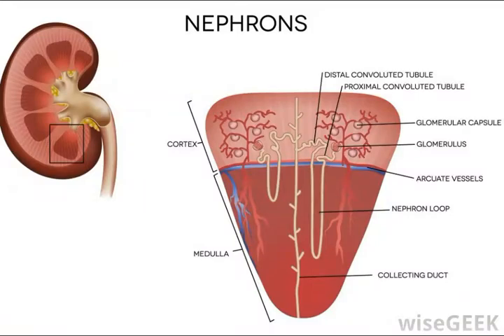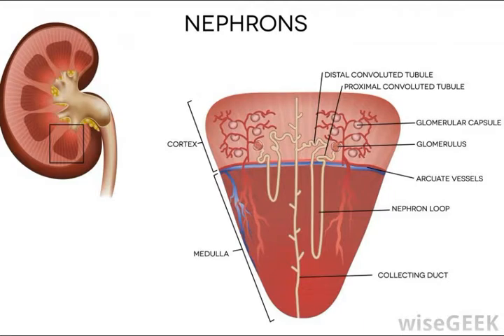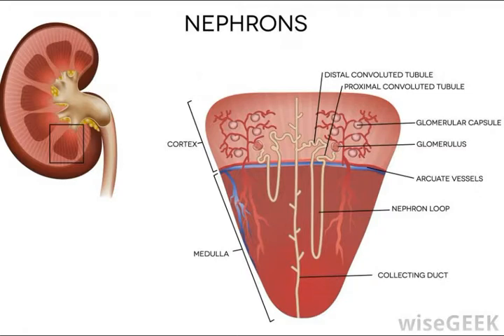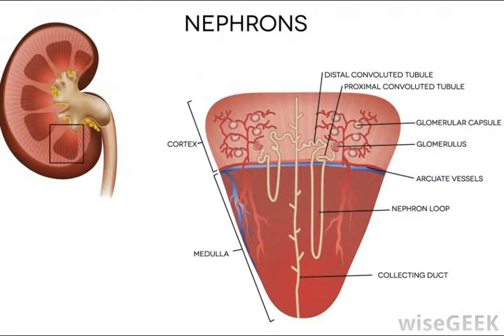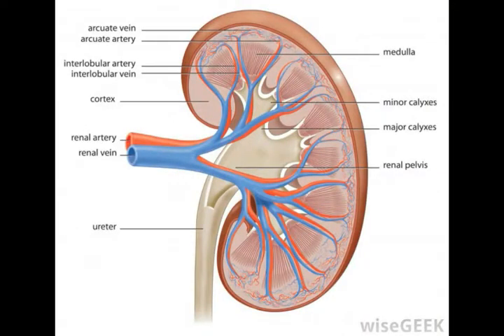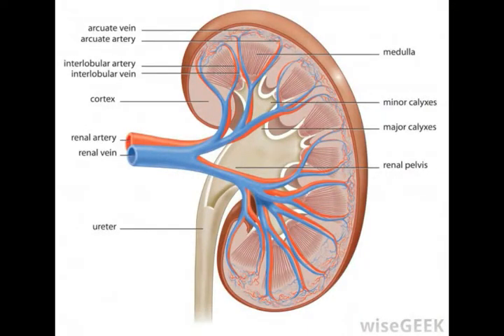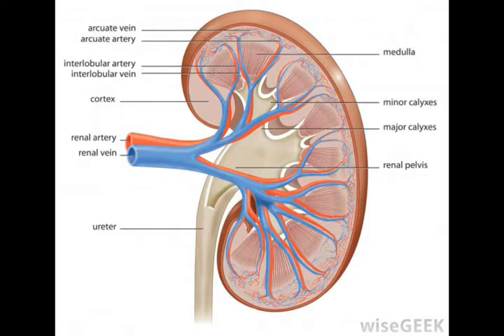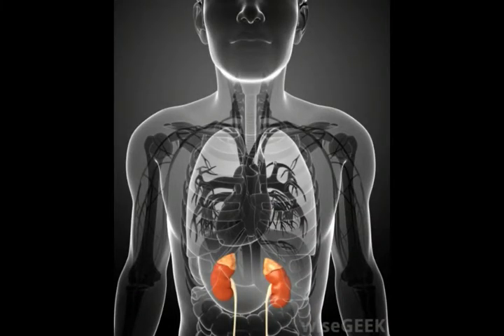What Is the Proximal Convoluted Tubule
reabsorption in the kidney,
parts of the kidney and their functions,
proximal brush,
parts of the kidney,
what are the parts of the kidney,
structure of nephron,
kidney tubule cells,
kidney filtration,
kidney ducts,
what is proximal,
kidney tubular reabsorption,
renal cortex function,
what is convolution,